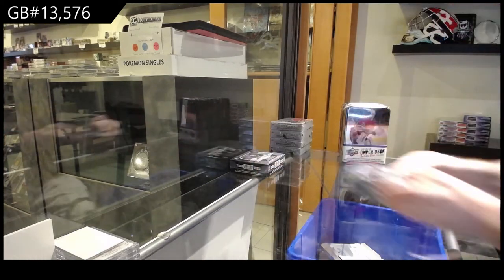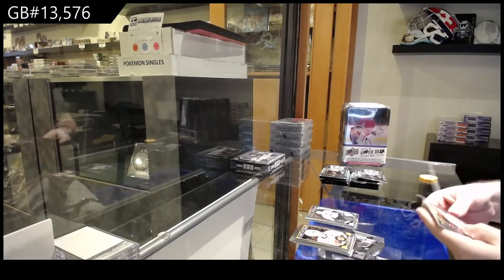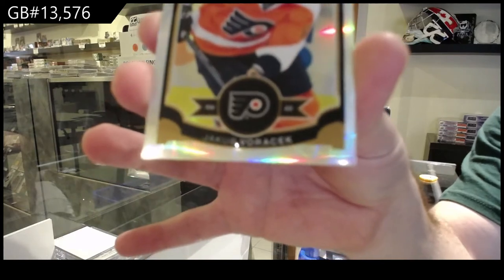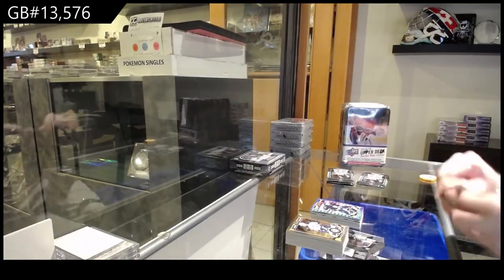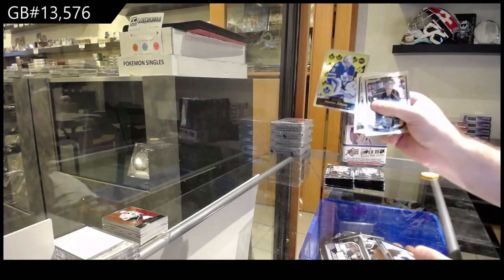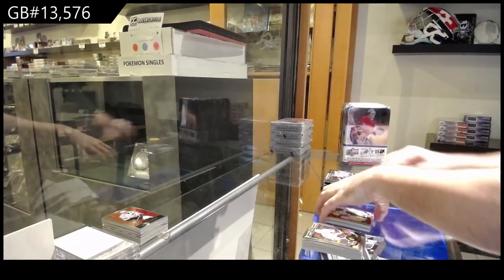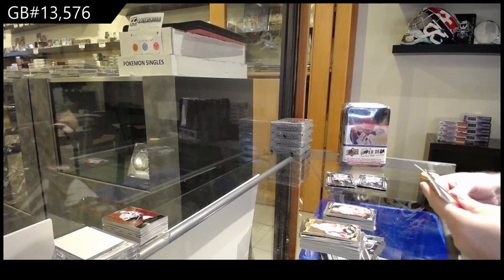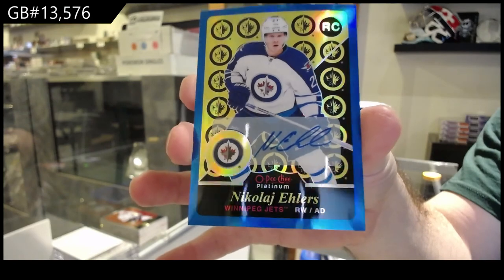15-16 Upper Deck OPC Platinum Hockey 2 Box Break - C&C GB #13,576